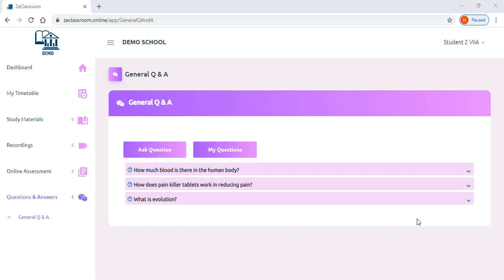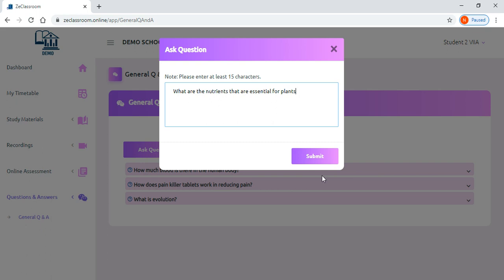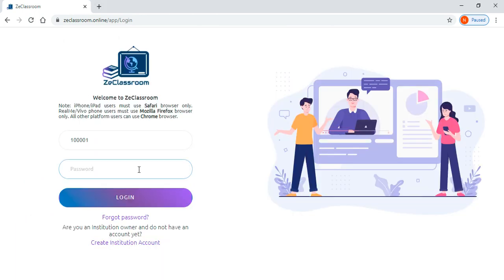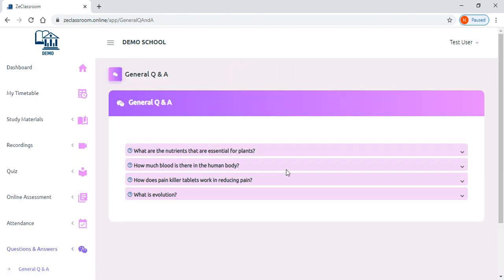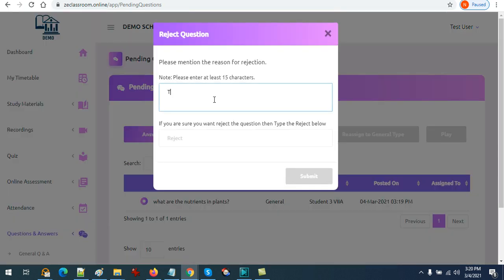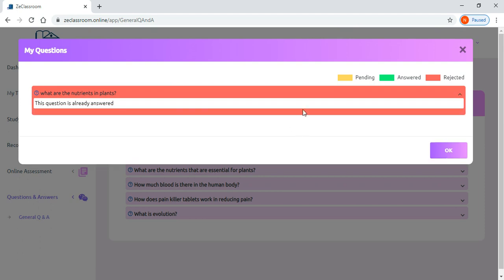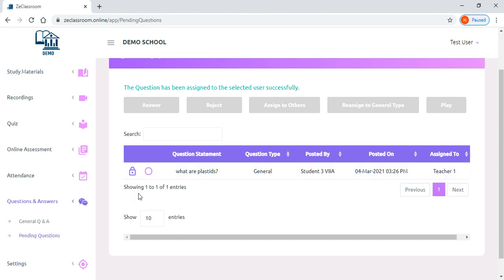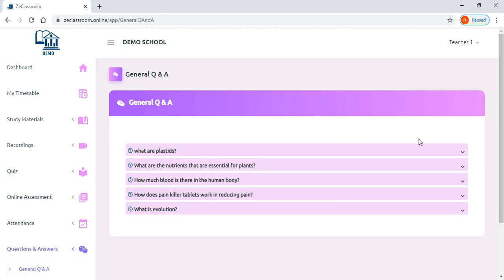ZeClassroom Questions and Answers Forum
This is a tutorial on the ZeClassroom Questions and Answers forum and how it can be used by a student, management and teacher role.